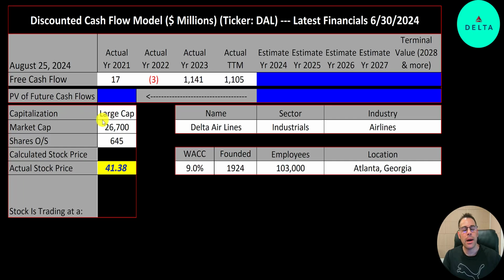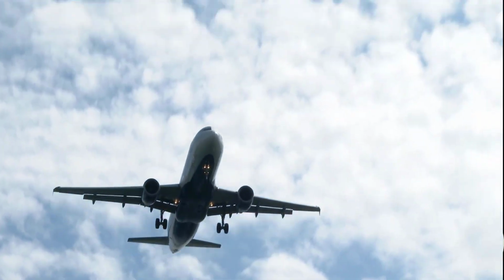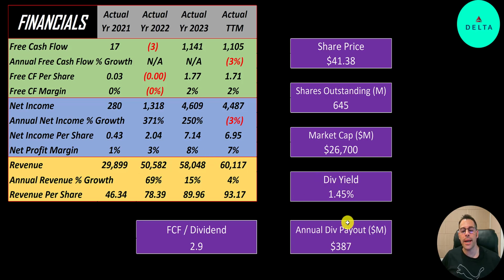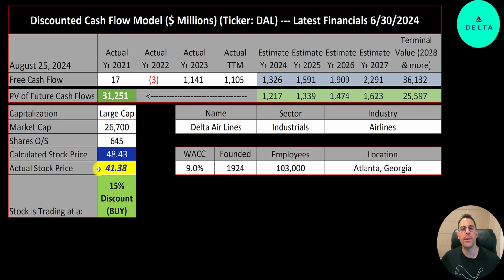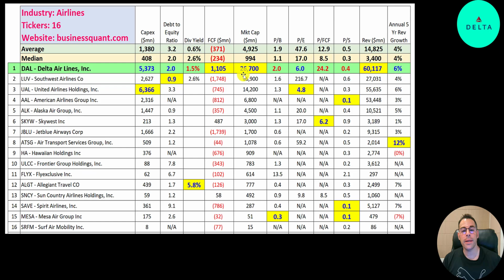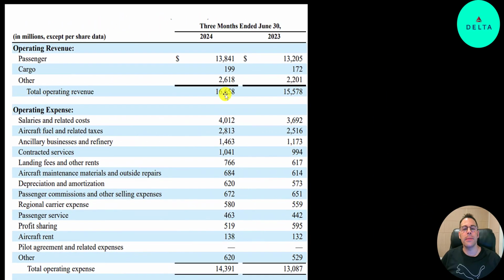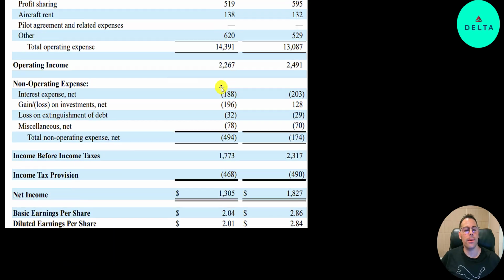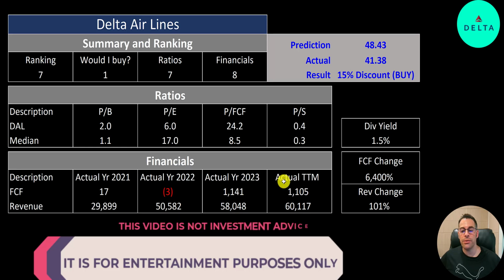Desire: Expert Insights on Delta Airlines $DAL